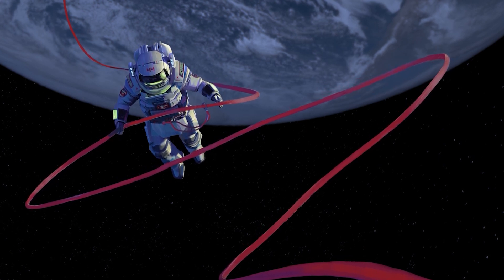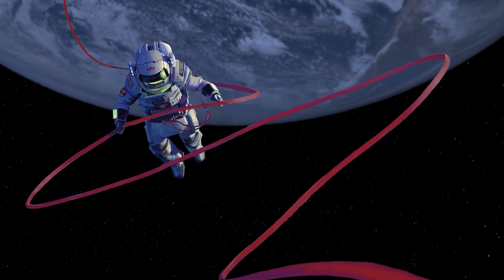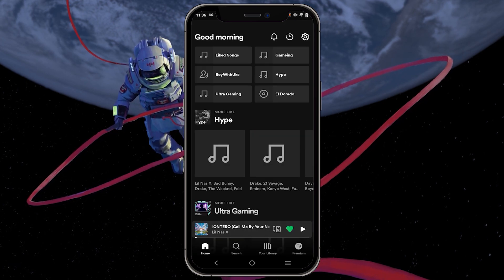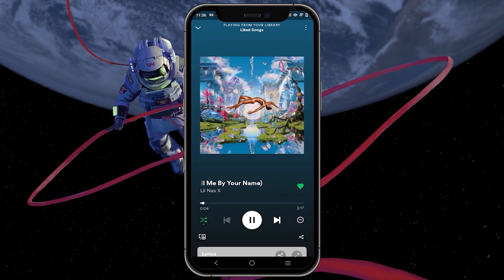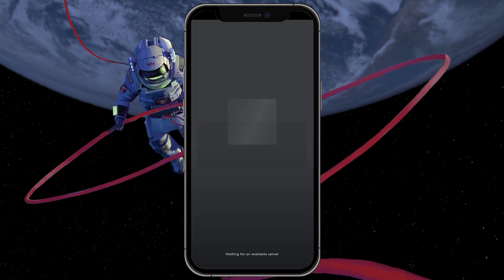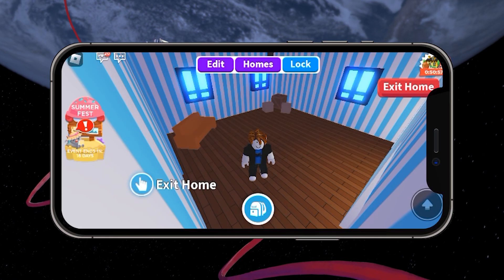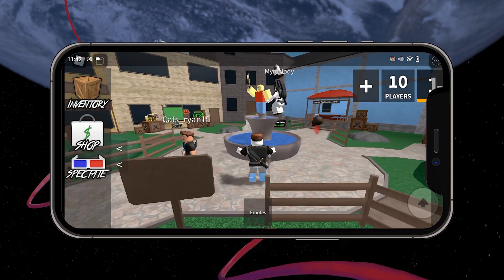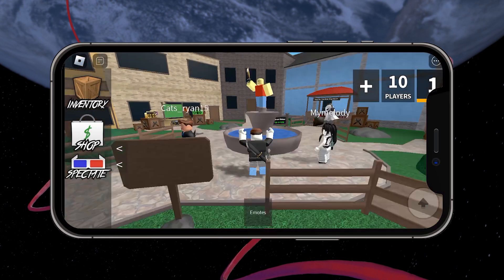How To Play Music on Spotify while Playing Roblox! - Tutorial (Mobile)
A short tutorial on how to play music using Spotify while playing Roblox on your mobile device.

Timestamps:
0:00 Introduction
0:21 Play Spotify Music
0:31 Launch Roblox Experience
0:53 Switch back to Spotify